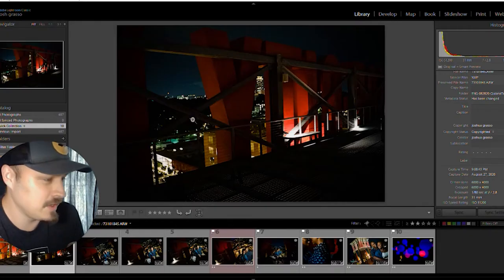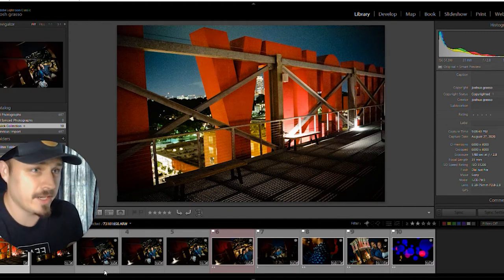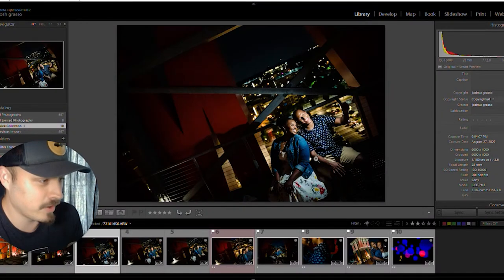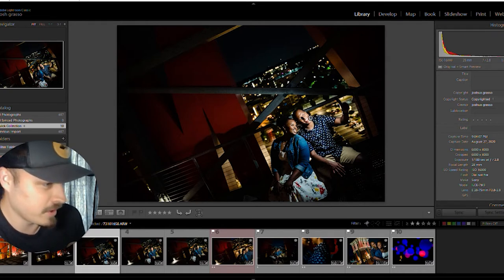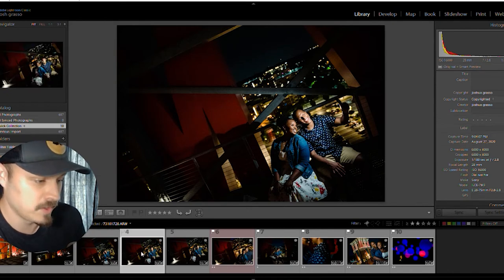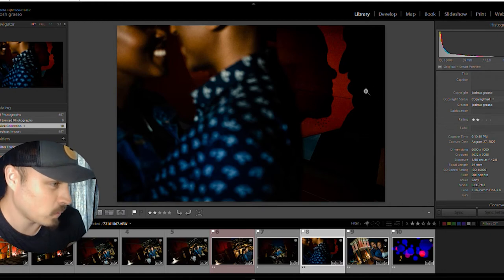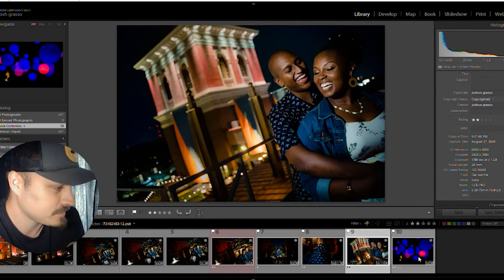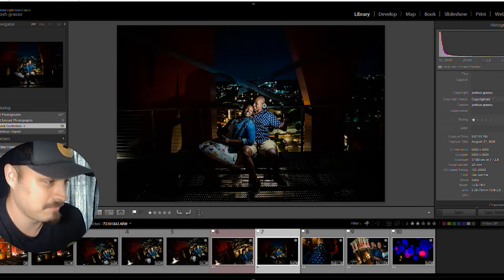Quick Lighting Hack for Better Portraits in Forbidden locations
I wasn't allowed to photograph at this location but the couple really wanted to. So I kept the lights in the bag and used this little "selfie" hack to get some light on the couple anyway without getting kicked out.